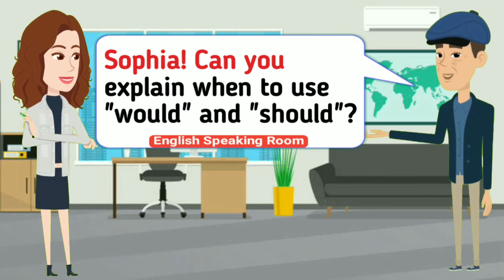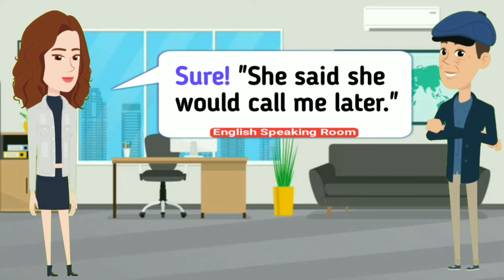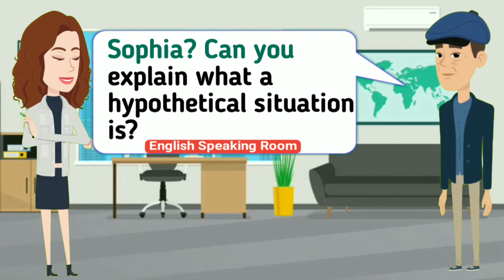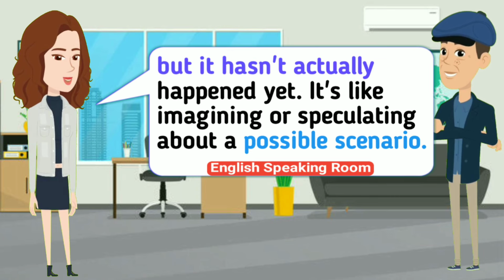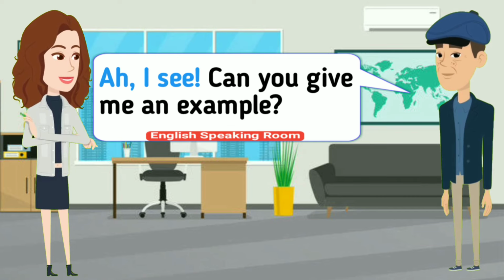Improve your English skills | Can and could conversation | Learn English | English speaking practice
Are you struggling with understanding when to use modal verbs like "can," "could," "may," "might," and "must" in English? Look no further! In this comprehensive guide, we break down the usage of each modal verb with clear explanations and practical examples. Whether you're a beginner or looking to refine your English skills, this video is perfect for you. Join us as we delve into the nuances of these essential verbs and unlock their full potential in your language journey. Don't miss out on mastering these fundamental elements of English grammar. Watch now and elevate your language skills to the next level!

Your answers for these queries -
learn english
conversation english speaking
english learning
english speaking
English
speaking english practice
learning English
spoken english
speaking English
conversation in englis
english listening practice
conversation
English tips and tricks
english listening and speaking practice
learn english american accent
education
English vocabulary
English
English listening
how to speak English
english stories
English learning
english for beginners
english conversation
english speaking practice
fluent English
Everyday English
Fluency in English speaking
Fluency english speaking course
Present tense
Present sentences
Fluent English speaking practice
Fluent English
English kaise bole
English kaise sikha jata hai
English kaise samjhe
Everyday English conversation
English kaise padhe jati hai
English cartoon for learning English
English for beginners
Beginners English